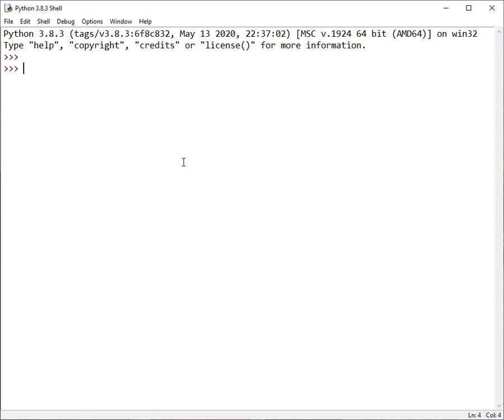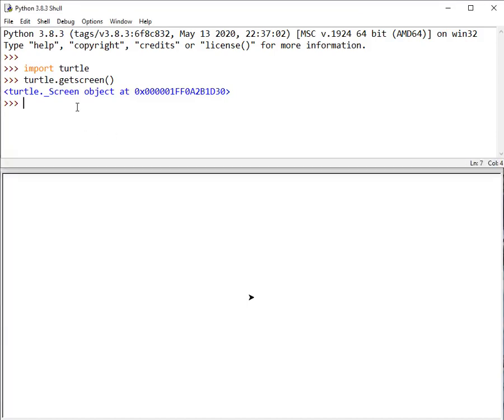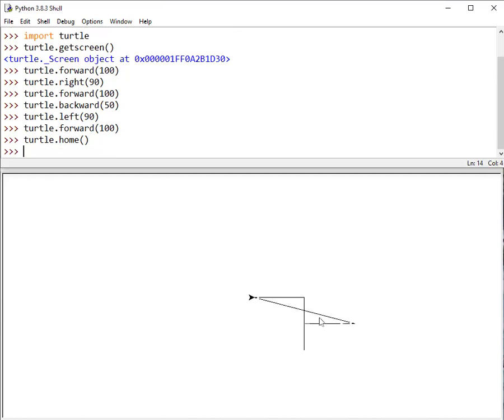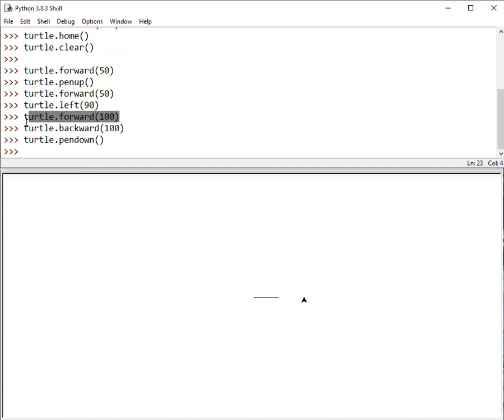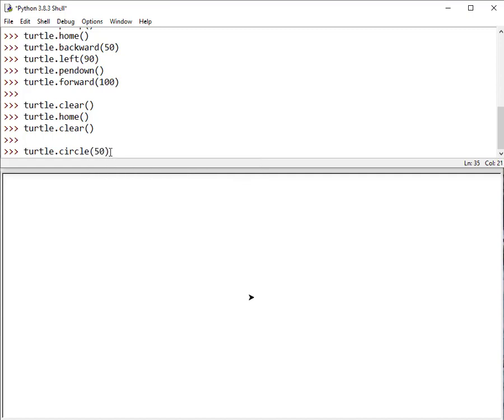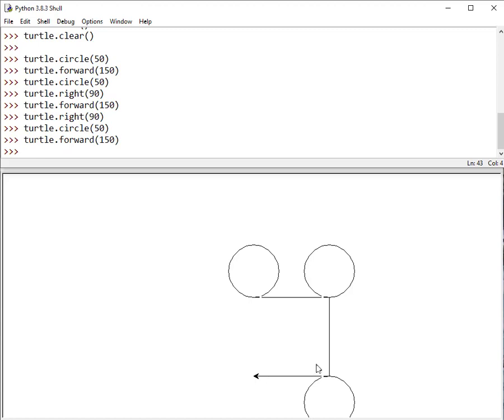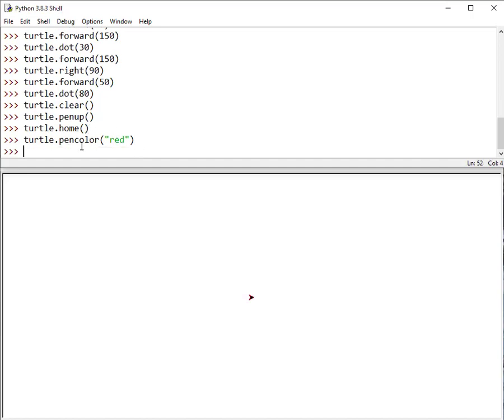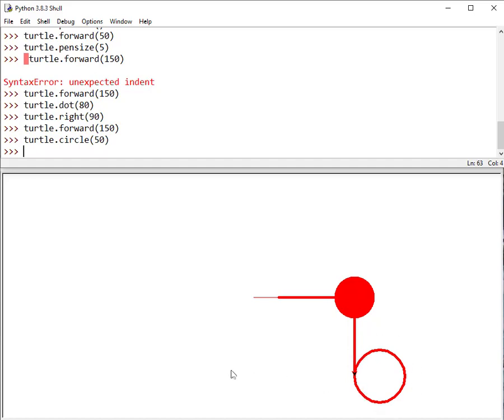Turtle Graphics in Python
Python incorporates a graphics library based on the 1967 language LOGO. Using simple commands one moves a "turtle" around a canvas to create a design or to plot some information. This video introduces the beginning turtle graphics commands.